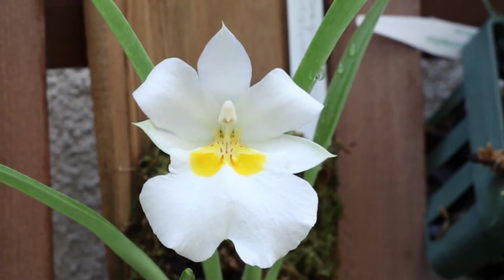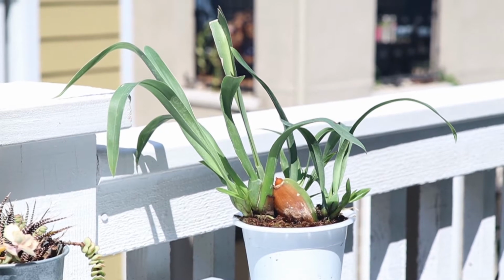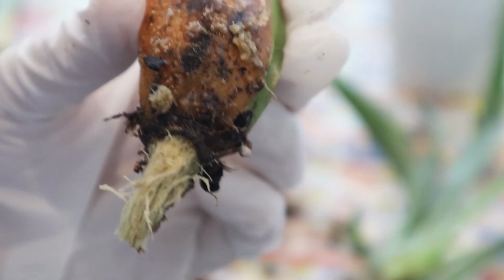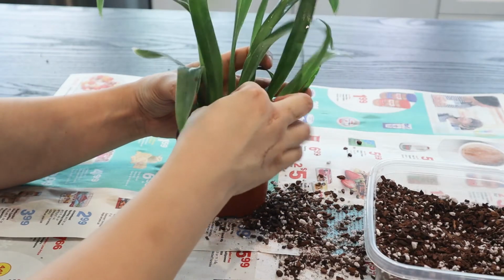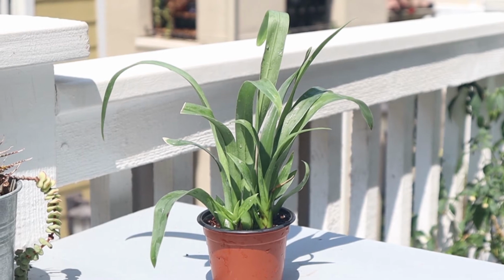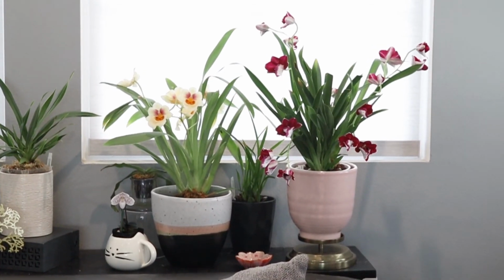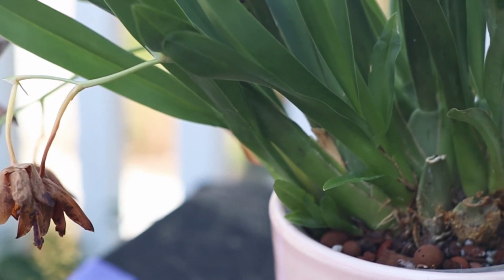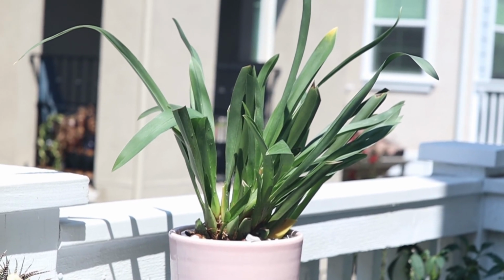Dealing with Orange Rot + What to do After the Blooms Fade || Miltoniopsis Orchid Care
This summer has been brutal on my Miltoniopsis collection. Some are doing fine, one got orange rot, and another needs some maintenance after the flowers have faded. The Miltoniopsis santanaei has performed better than expected, blooming right in the middle of a heat wave. While the Milt. Pink Lemonade needed an emergency repot due to orange rot.

Check out the video to see how the Miltoniopsis are doing this summer season.

Growing Environment

Orange County, Southern California (USA)
Zone 10B: Subtropical/Hot-semi arid climate - hot, dry summers / mild winters with low to moderate rainfall

Average Summer Outdoor Temperatures: 63-83F
Average Winter Outdoor Temperatures: 48-70F
Average Rainfall: 13 inches/year

Indoor Temperatures: 65-85F
Indoor Humidity 40-60%
East/West facing windows
THINGS I USE:
- Self-watering pots
- Sphagnum Moss
- Seedling Bark
- MSU Fertilizer for Well Water
- Nutricote Slow Release Fertilizer
- Seaweed Supplement
- Silica Supplement
- Miticide for Spider Mites